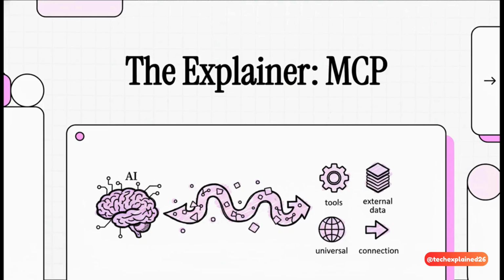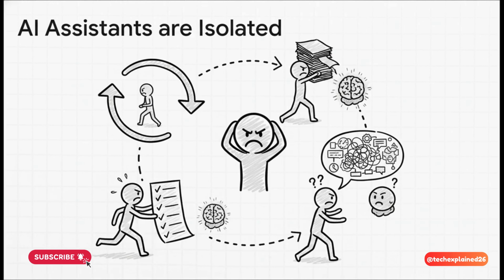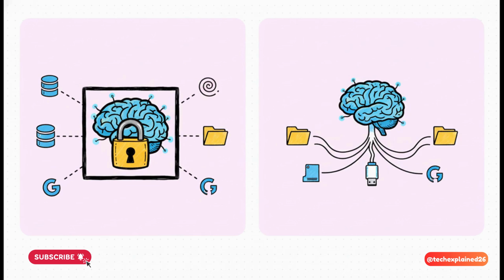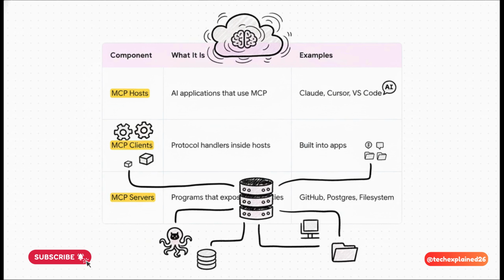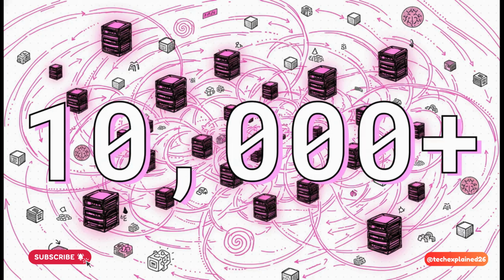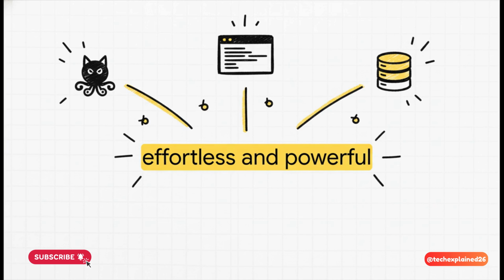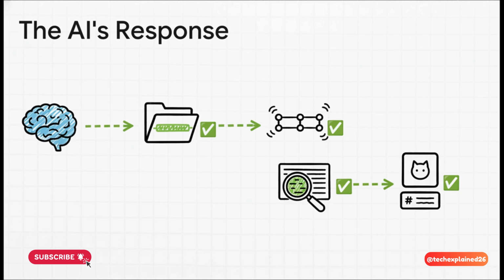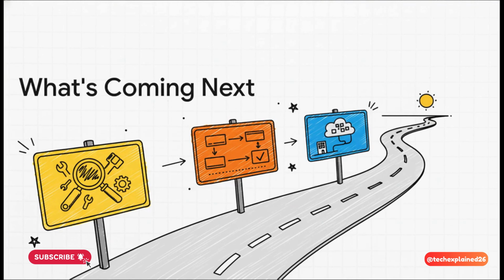Model Context Protocol MCP Explained - The USB for AI Has Arrived | What is MCP and How to Use MCP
In this video, we explain how MCP works, why AI assistants were previously isolated, and how the MCP ecosystem enables autonomous agents, local privacy, and real-world workflows. If you’re building AI agents or want smarter AI integrations, this is essential context.

That’s exactly what Model Context Protocol (MCP) fixes.

Often called the “USB-C for AI”, MCP is an open standard that lets AI assistants securely connect to tools, data, and APIs — locally or remotely.

This video explains what MCP is, how it works, and why it’s becoming the backbone of agentic AI.

🔌 WHAT IS MCP?
Model Context Protocol (MCP) is an open-source standard that allows AI apps like Claude, ChatGPT, and Gemini to connect to external systems in a consistent, secure way.

Before MCP:
• AI lived in text-only bubbles
• Manual copy-paste was required
• Every integration was custom

With MCP:
• AI can read files, query databases, use APIs
• Connections are standardized
• Tools work across AI apps

🏗️ HOW MCP WORKS (3 PARTS)
MCP has a simple architecture:

• Hosts — AI apps (Claude Desktop, Cursor, VS Code)
• Clients — protocol handlers inside those apps
• Servers — lightweight programs exposing capabilities

Servers can represent:
• Filesystems
• Databases
• GitHub
• Cloud services
• Even hardware

🌐 THE MCP ECOSYSTEM
Since late 2024, MCP has exploded:
• 10,000+ active MCP servers
• Backed by the Linux Foundation
• Adopted by Anthropic, OpenAI, Microsoft & Google

Popular MCP servers include:
• Filesystem, Git, PostgreSQL, SQLite
• GitHub, Playwright, Sentry
• Google Drive, Slack, Notion, Jira
• AWS, Cloudflare
• Blender, 3D printers, synthesizers

💡 REAL-WORLD USE CASES
MCP enables workflows like:

• AI coding — read repo, write PRs automatically
• Natural-language data queries — ask Postgres in English
• Workspace automation — Slack → Notion → Jira
• Persistent memory — AI remembers across sessions

This is how AI moves from chat → action.

⚡ QUICK SETUP
Getting started takes minutes.

Example: Claude Desktop + Filesystem MCP
• Edit claude_desktop_config.json
• Add MCP server config
• Restart Claude

Now the AI can read your local project folders — securely.

🔒 SECURITY & PRIVACY
MCP is secure by design:

• Servers run locally
• Explicit permission control
• Sandboxed access
• No cloud middleman required

Best practices:
• Grant minimal access
• Use read-only where possible
• Stick to verified servers

🚀 WHY MCP MATTERS
MCP is foundational for:
• Autonomous AI agents
• Tool-using workflows
• Enterprise automation
• Long-running AI tasks

Future features include:
• Remote MCP servers
• Tool discovery registries
• More capable agent systems

💬 YOUR TAKE?
What tool would you connect to AI first using MCP?